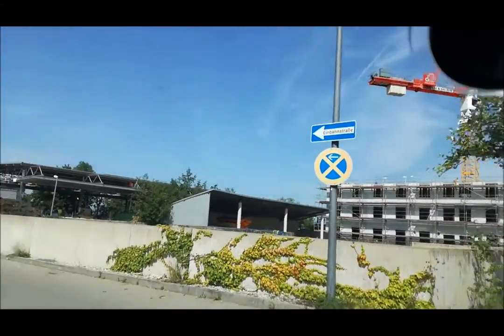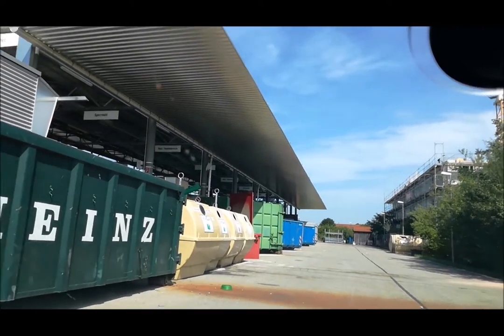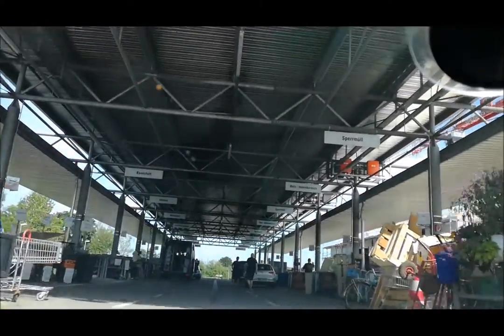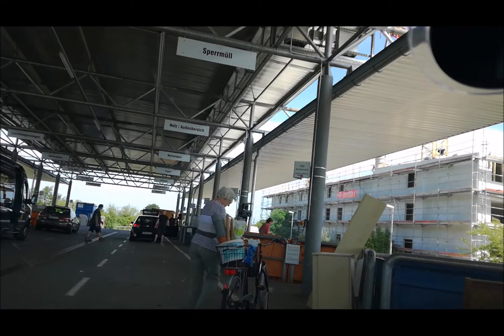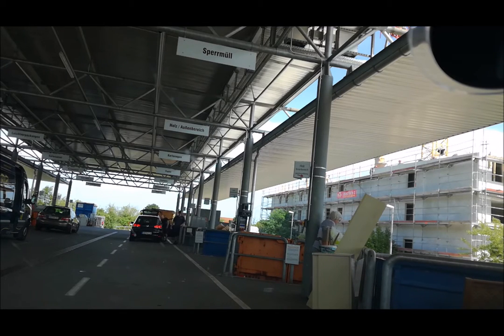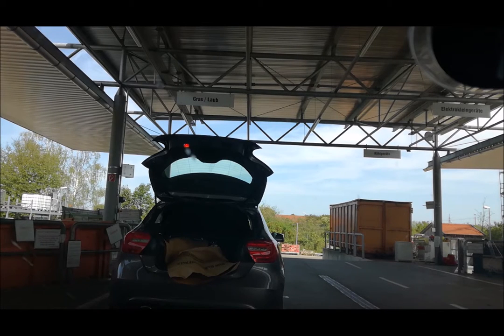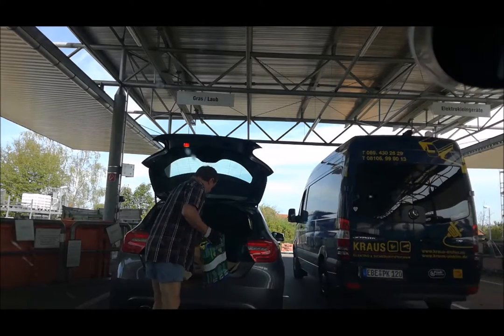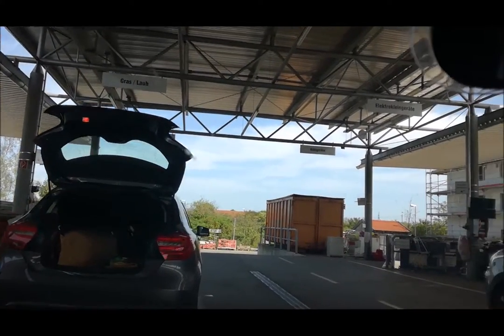drive in recycling center in vaterstetten, germany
Test dash-board-cam